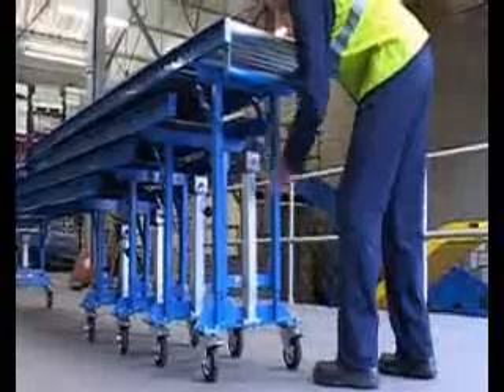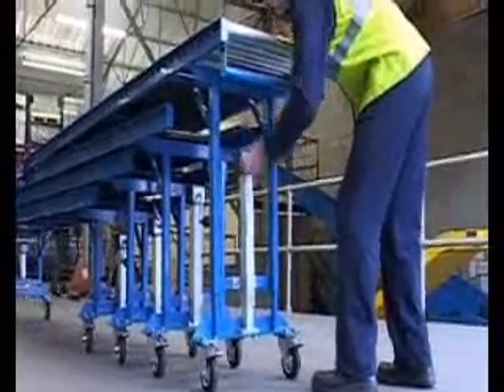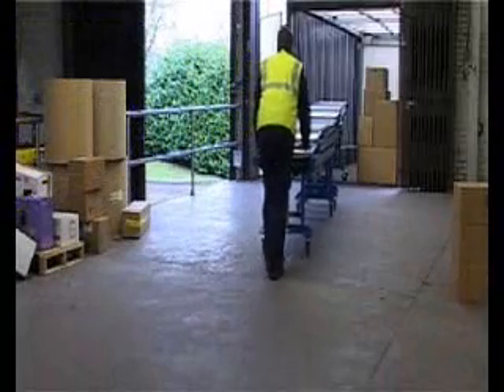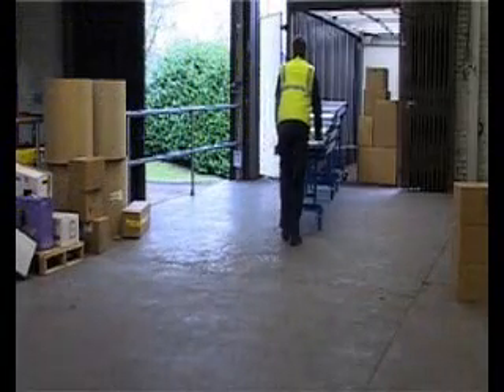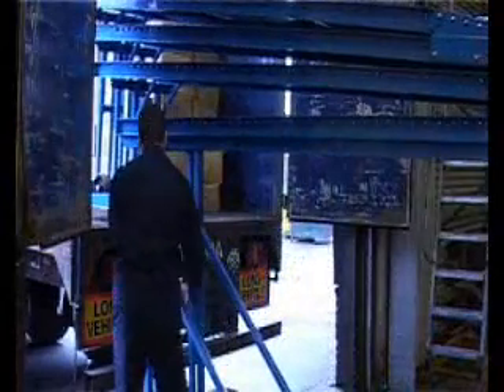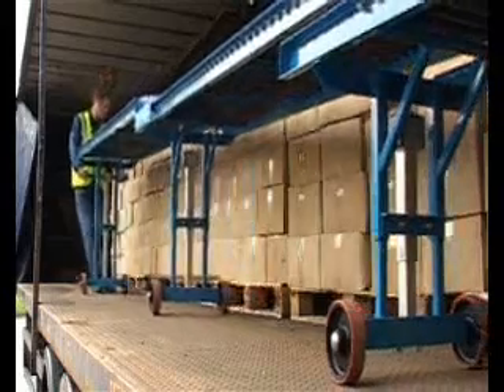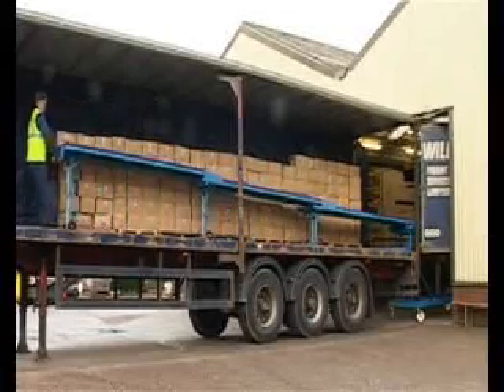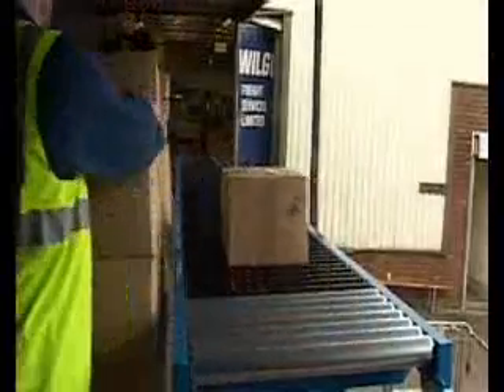Telescopic Expressway / Highrise telescopic conveyor. Owens Conveyor Co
Gravity telescopic expressway:
Robust extendable gravity conveyor,A simple arrangement of gravity sections linked by transfer sections.
Transfer sections ensure smooth product transfer between decks. Solid welded construction to handle products of varying weights and sizes.
Vast range of widths and models.
Units capable of extending up to 15 mtrs long.
Easy to move and will stack away neatly when not in use.
Height and slope adjusted by means of a convenient screw jack.

Gravity telescopic high-rise:

For off loading large containers and trailers fast, safely and with ease. This unit is a development of our existing telescopic mounted on a large fabricated box section chassis with a platform adjustable to suit various vehicle heights.